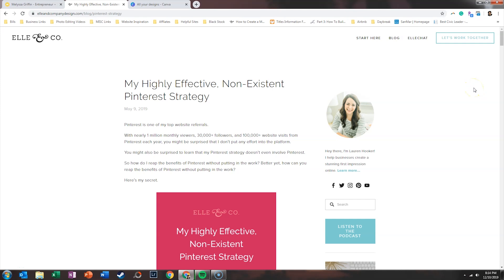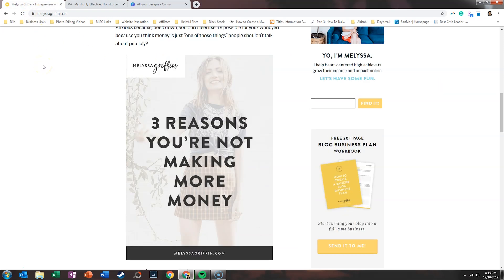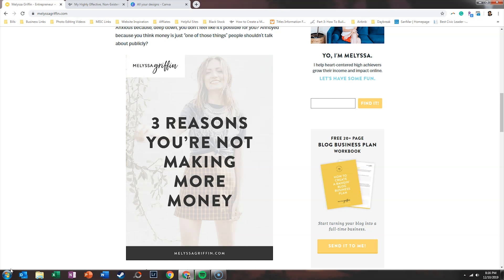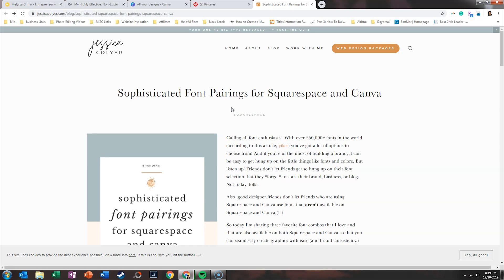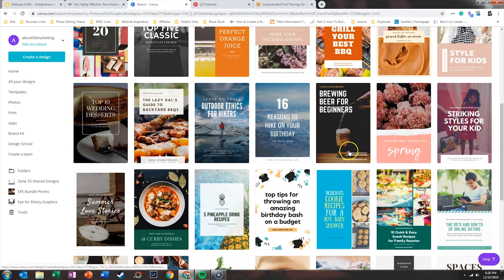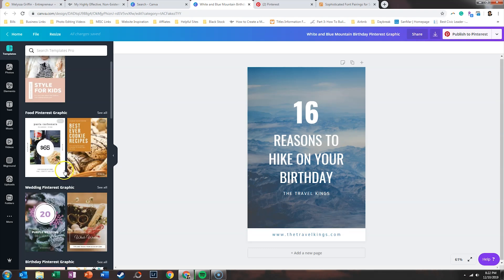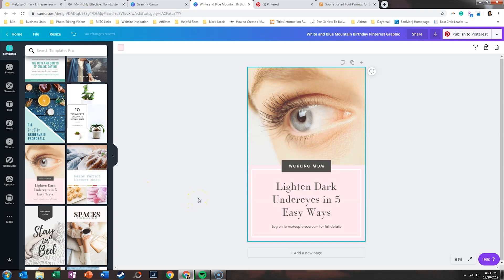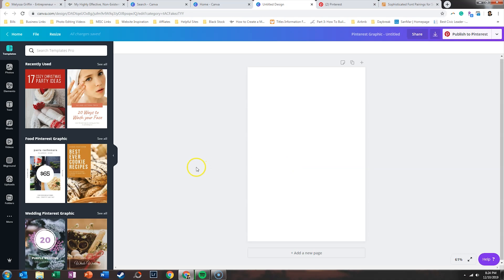How to Make Money with Pinterest Graphics | Canva Tutorials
Pinterest is a fantastic strategy for bloggers and business owners who are looking for organic, free ways to drive traffic to their website. Don't have a Canva account? Setup up an account using to snag your FREE 45 Day Canva Pro Trial